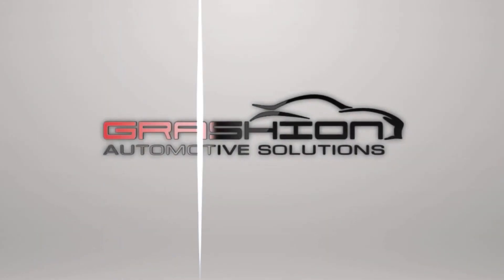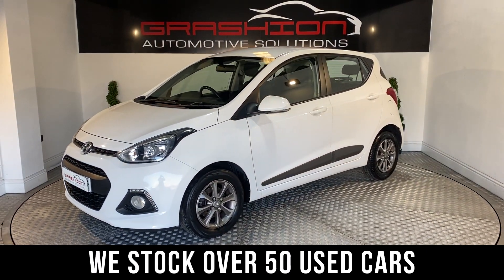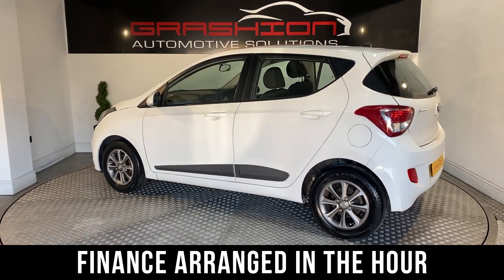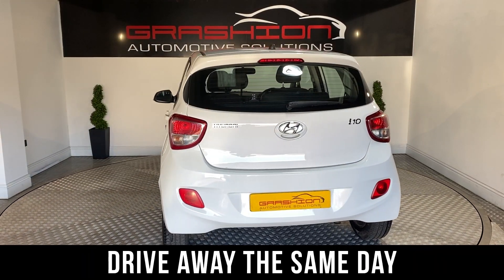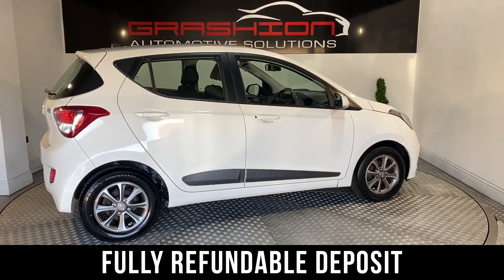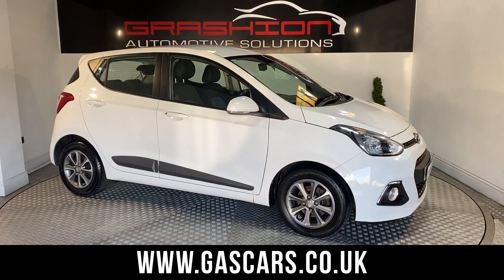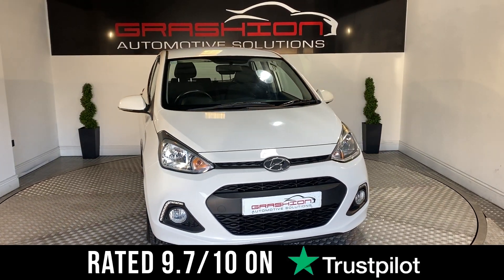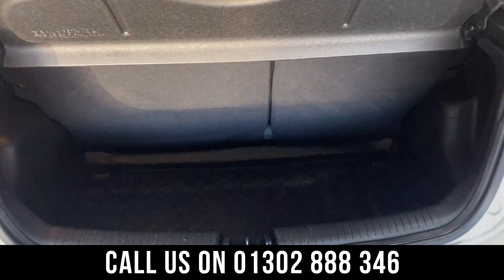Hyundai i10 | Alloys, Bluetooth & Cruise Control!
HYUNDAI i10 PREMIUM 5 DOOR FINISHED IN WHITE WITH 6 SERVICE STAMPS THE LAST ONE CARRIED OUT IN DECEMBER AT 39,499 MILES AND HAS A FRESH MOT WITH NEW BRAKES/DISCS/ TYRES FITTED  AND RUNS UNTIL JANUARY 2025 WITH NO ADVISORY'S. SPECIFICATION INCLUDES ALLOY WHEELS - AIR CONDITIONING - RADIO/CD PLAYER WITH MEDIA CONNECTIVITY - BLUETOOTH PHONE HANDS FREE - CRUISE CONTROL - TINTED GLASS - REMOTE CENTRAL DOOR LOCKING WITH 2 KEYS - ELECTRIC WINDOWS AND MIRRORS - FULLY HPI CLEAR WITH CERTIFICATE PROVIDED - TO VIEW AND DRIVE AWAY TODAY CALL 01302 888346.